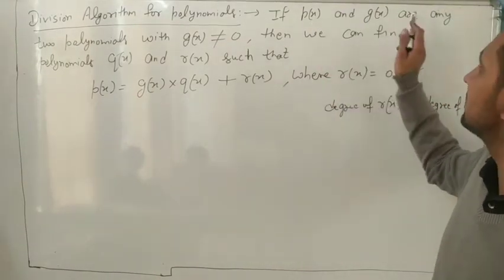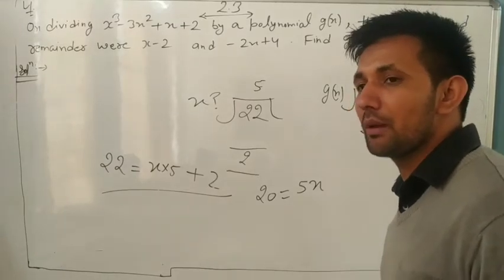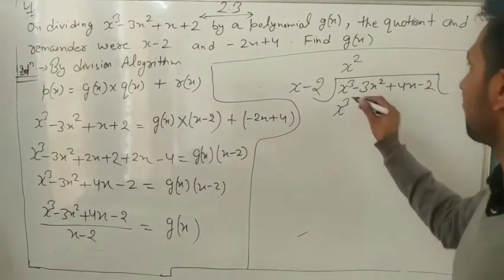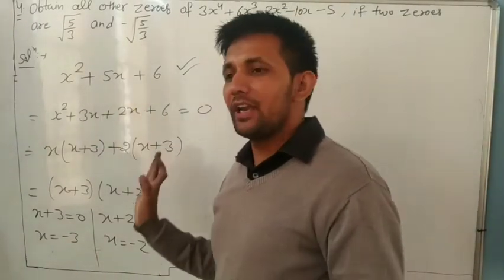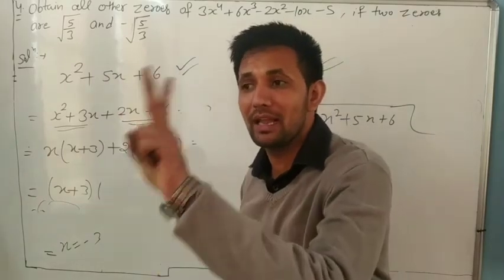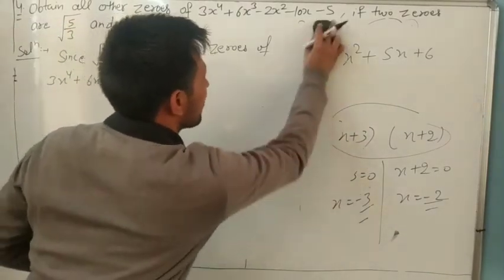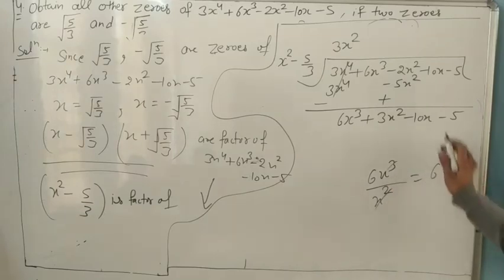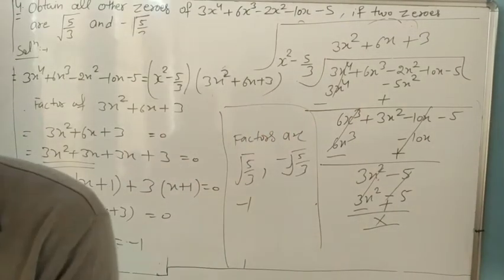Polynomials | class 10 | ex 2.3 | part 5 | by naresh dalal sir